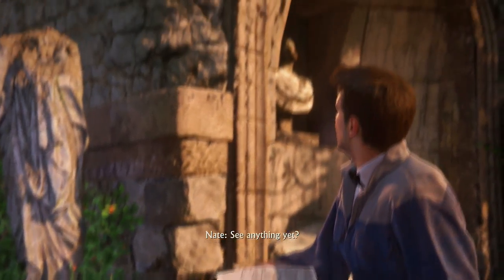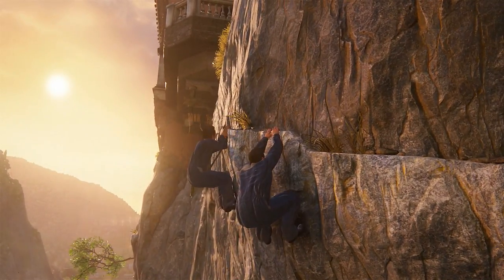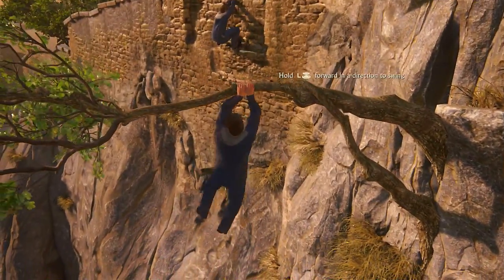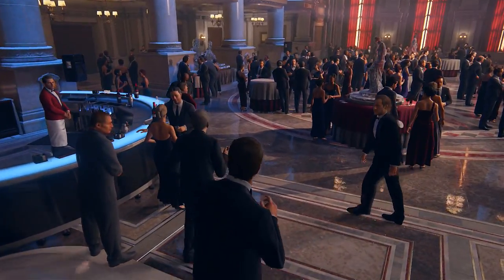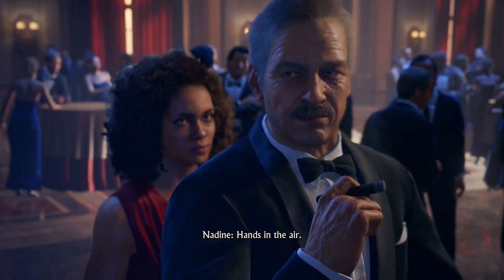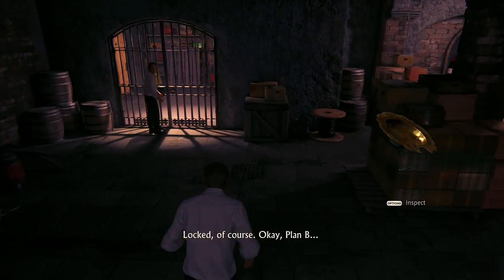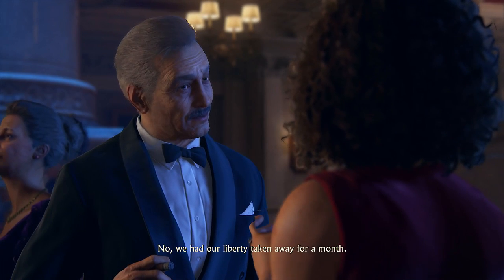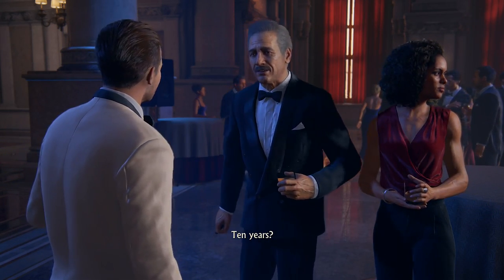Uncharted 4 A Thief's End Walkthrough Part 6 - Once a Thief, All Collectibles/Crushing Difficulty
Timeline:
Skip intro: 2:25
1st Treasure: 2:50
2nd Treasure: 5:30
1st Optional Conversation: 6:00
2nd Optional Conversation: 7:16
3rd Treasure: 12:32
3rd Optional Conversation: 12:55
4th Treasure: 13:20
Stealing the keycard: 15:30
5th Treasure: 18:37
6th Treasure: 19:15
7th Treasure: 23:42
8th Treasure: 25:02
9th Treasure: 30:52

This is my walkthrough for Uncharted 4 A Thief's End. This walkthrough is played on crushing difficulty and it includes the location of all the 193 collectibles in the game ( 109 treasures, 23 journal notes, 25 journal entries and 36 optional conversations).

Difficulty: Crushing

Uncharted 4: A Thief's End is an action-adventure third-person shooter platform video game developed by Naughty Dog and published by Sony Interactive Entertainment for the PlayStation 4 video game console. It is the sequel to Uncharted 3: Drake's Deception, and is the fourth and final installment in the Uncharted series starring Nathan Drake,as well as the last in the series to be developed by Naughty Dog. The game was released worldwide on May 10, 2016.